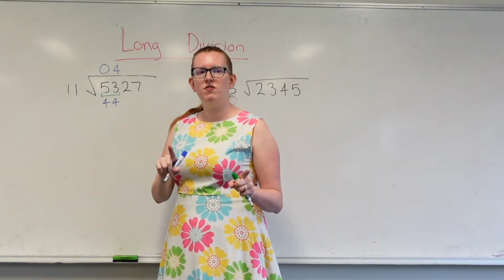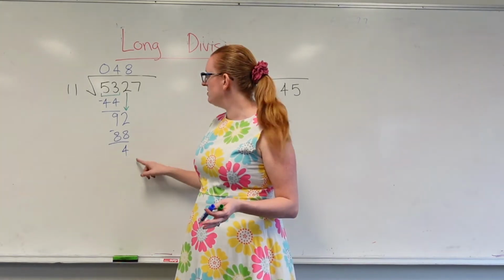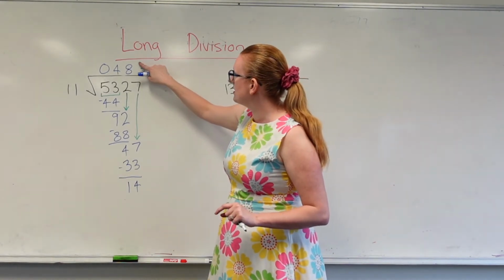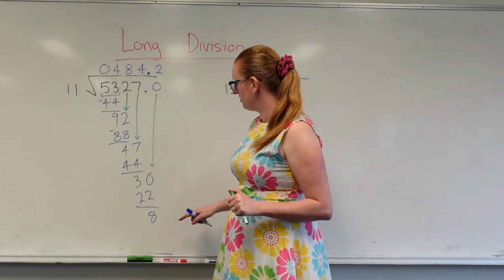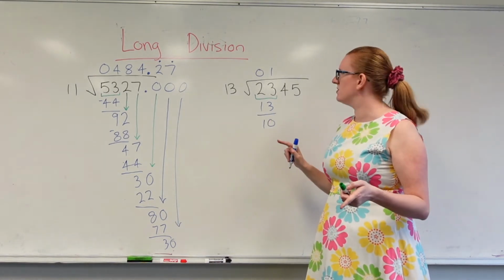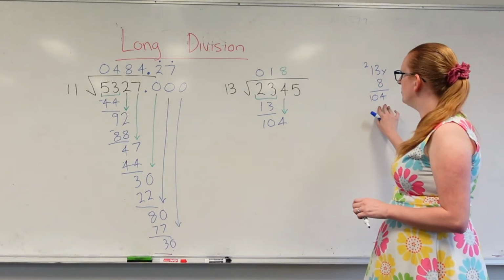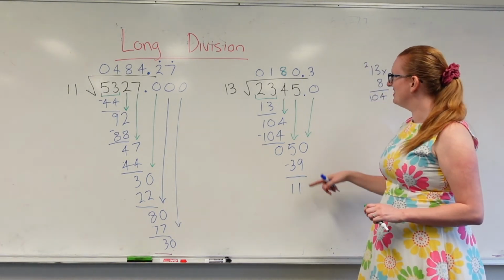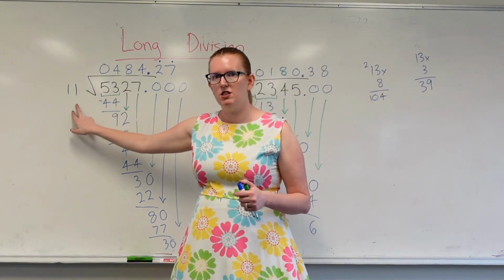Long Division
This video demonstrates how to divide large numbers by two digit numbers using the long division method.